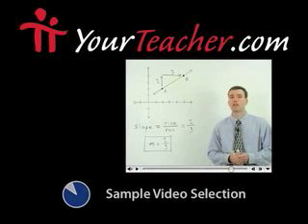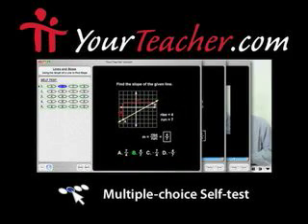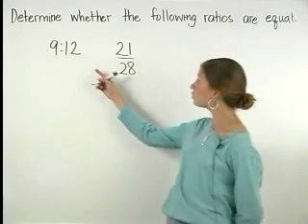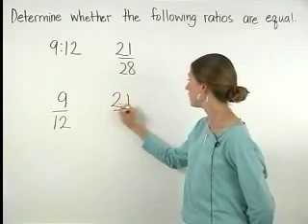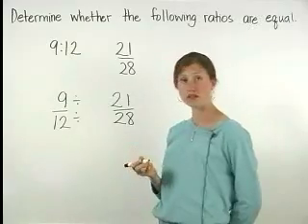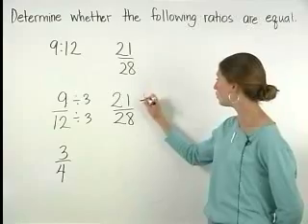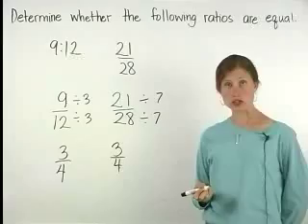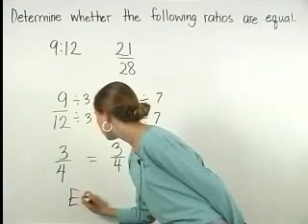Equivalent Ratios - MathHelp.com - Math Help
For a complete lesson on equivalent ratios, go - 1000+ online math lessons featuring a personal math teacher inside every lesson! In this lesson, students learn to find equal ratios by first writing the given ratio as a fraction, then multiplying the numerator and denominator of the fraction by the same number. For example, to find two ratios that are equal to 1:7, first write 1:7 as the fraction 1/7. Next, multiply both the numerator and denominator of 1/7 by 2, to get 2/14, or 2:14, and multiply the numerator and denominator of 1/7 by 3, to get 3/21, or 3:21. So 2:14 and 3:21 are two ratios that are equal to 1:7. Students are also asked to determine whether two given ratios are equal, by first writing each ratio as a fraction, then writing each fraction in lowest terms. If the two fractions are the same when written in lowest terms, then the ratios are equal.